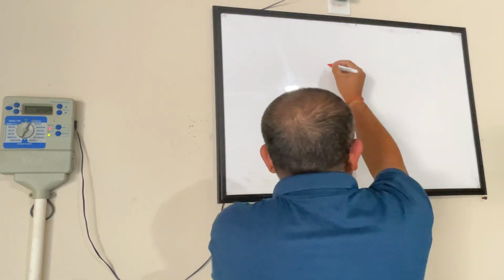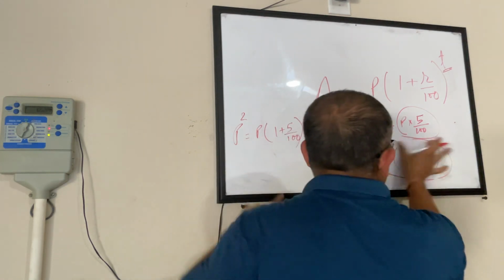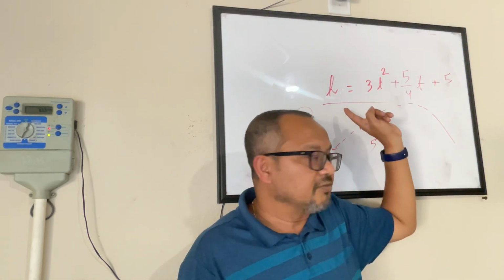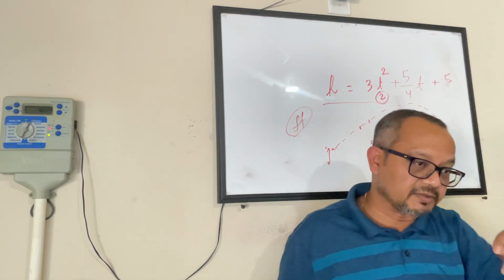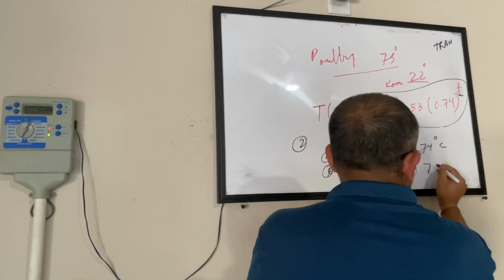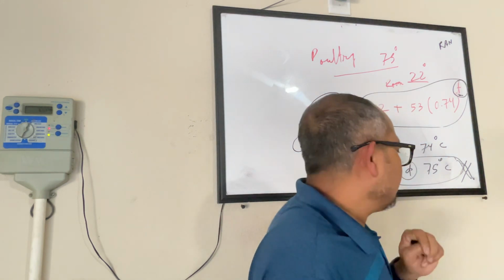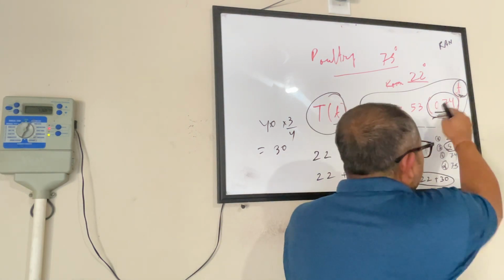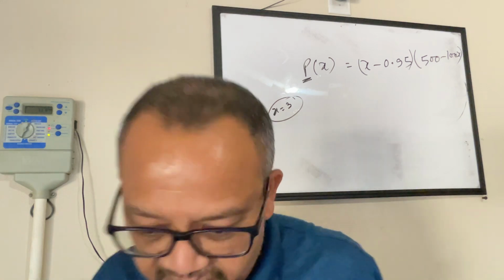SAT Prep - Unit4 - Quadratic and exponential word problems